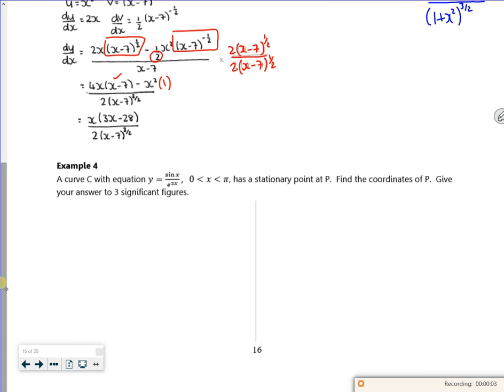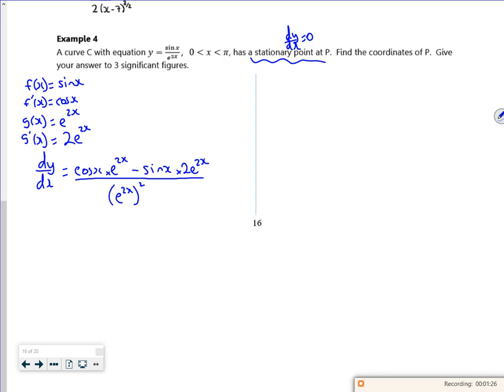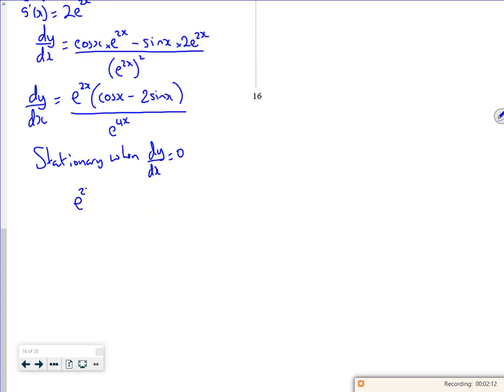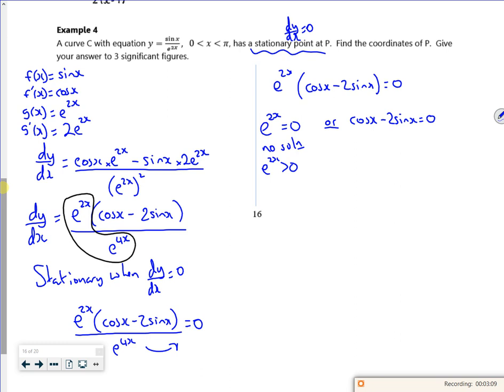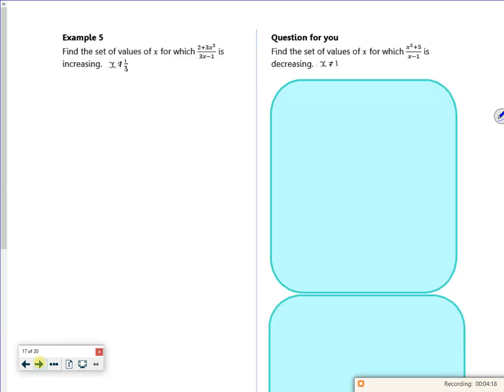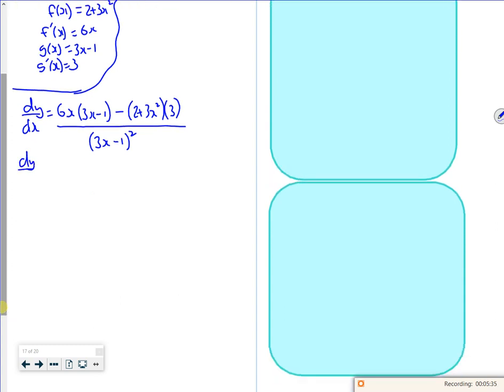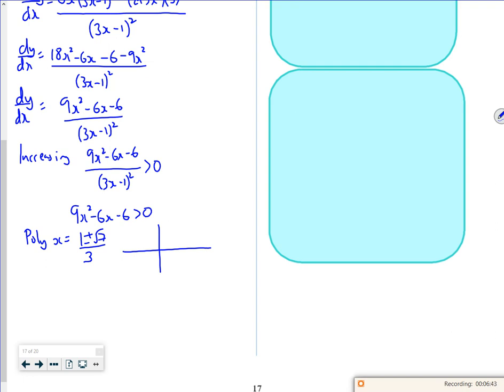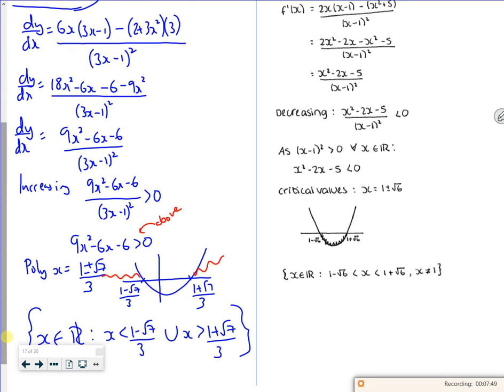A2 Diff 1 lesson 4 vid 2